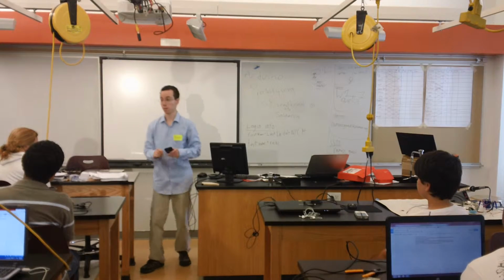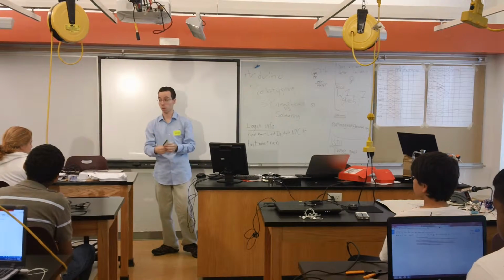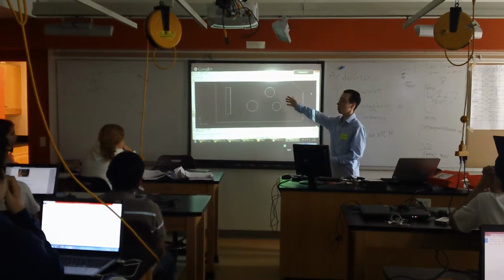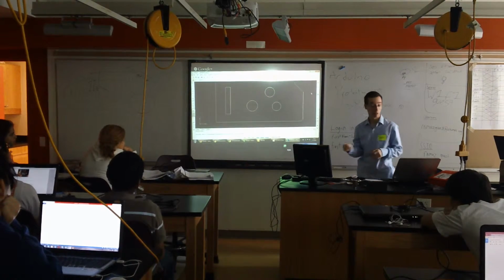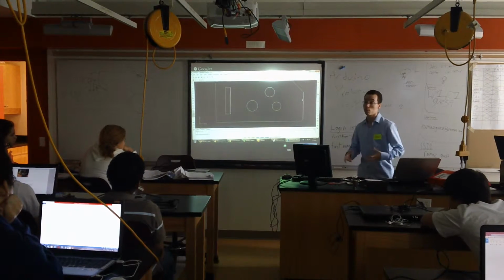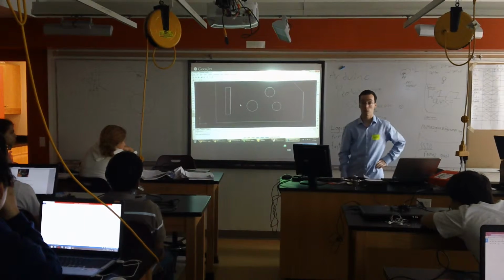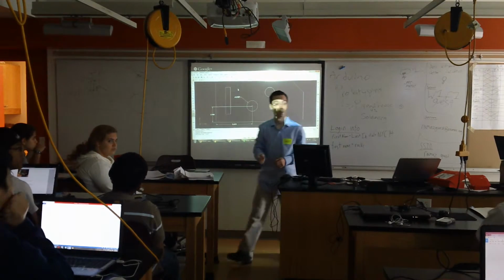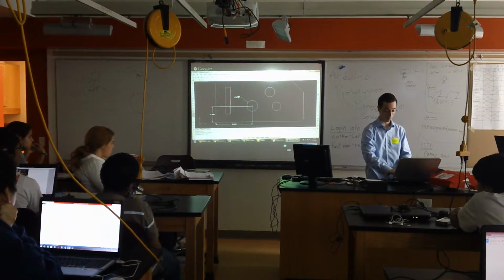Kyle talks about mechanical drawings!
Kyle talks about 3D and 2D mechanical drawings with the BSE students.